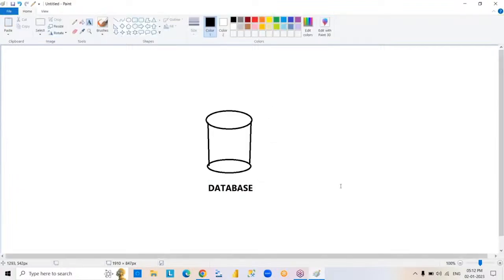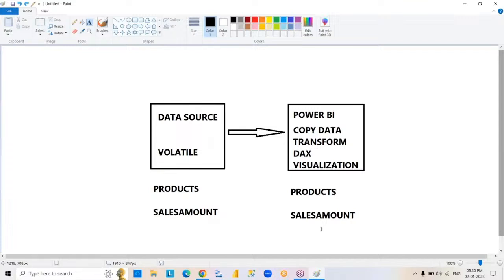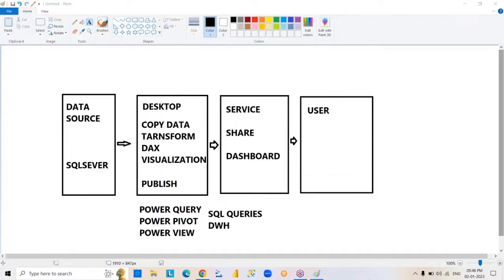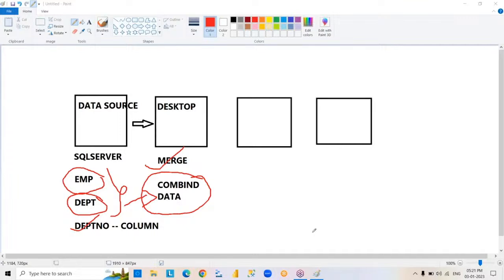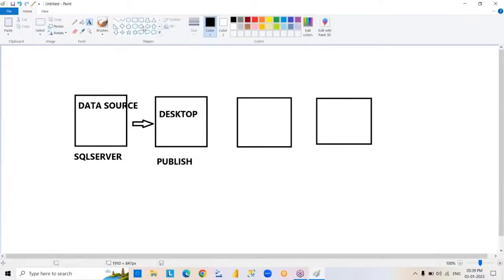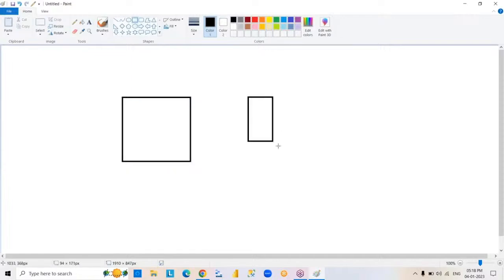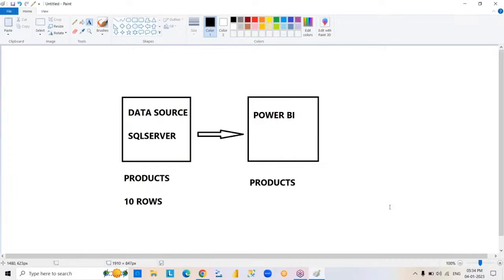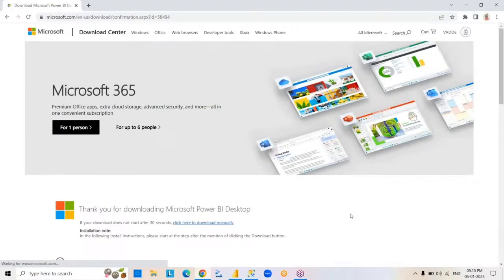POWER BI tutorials by Mr. Suresh Vadde Sir